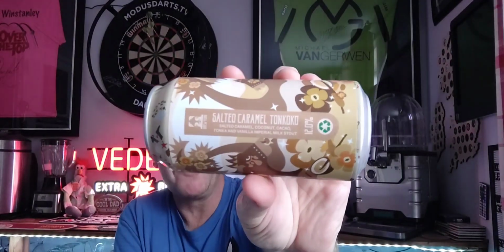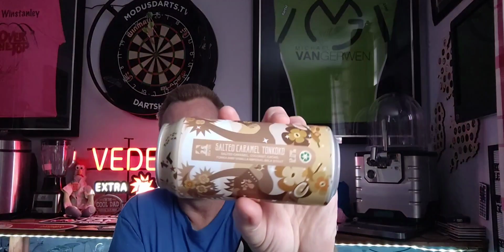Salted caramel tonkoko imperial milk stout 12% - Brew York - review No. 1530